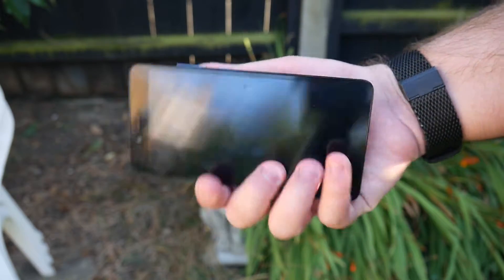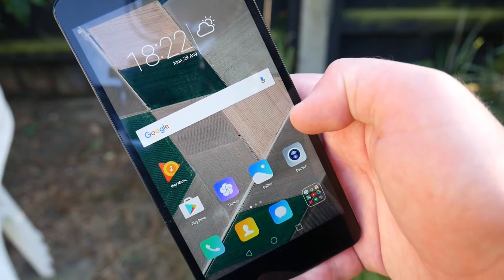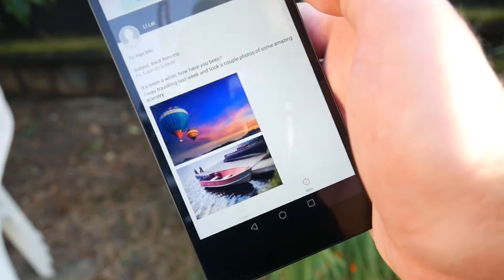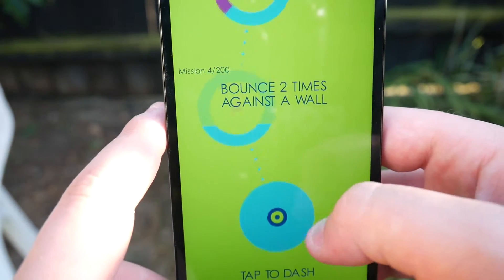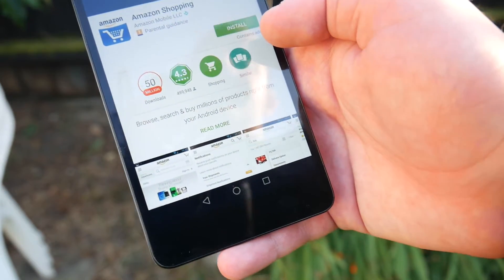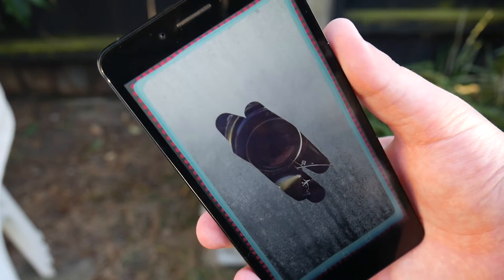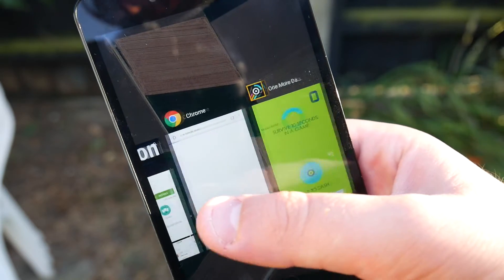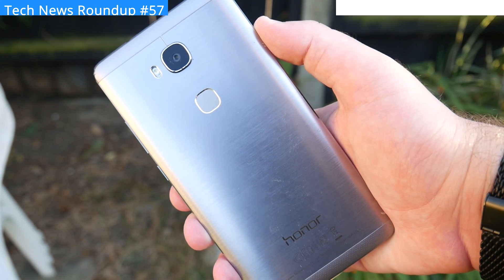The Honor 5x gets Android 6.0.1 Marshmallow!